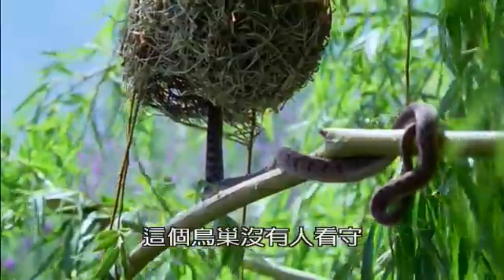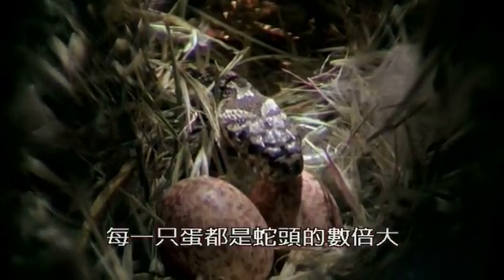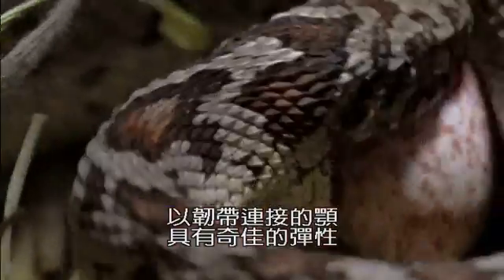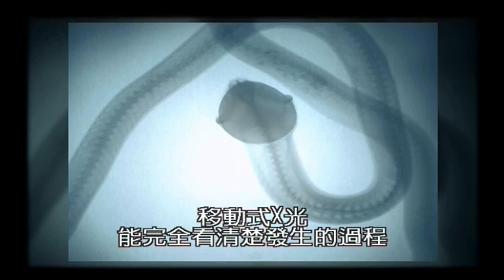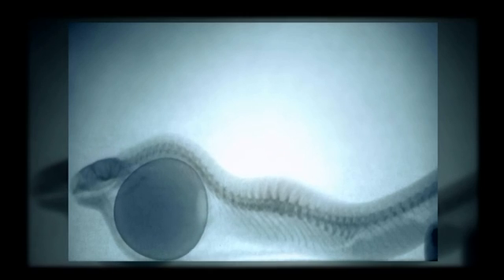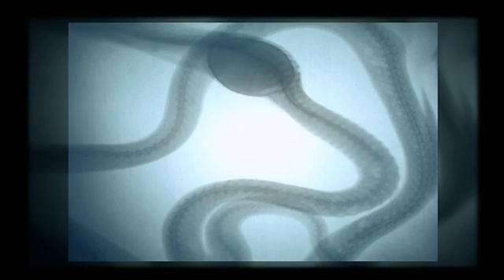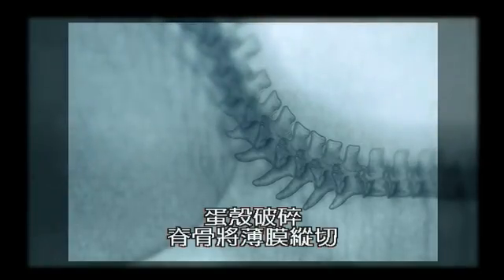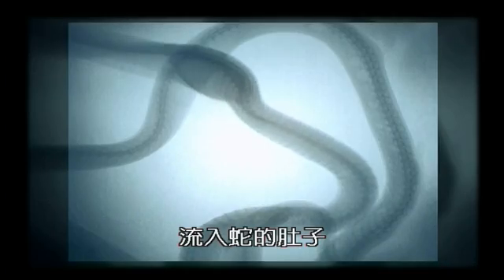豬鼻蛇吃蛋反芻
影片取自BBC earth的Life In Clod Blood : Sophisticated Serpents - Snakes